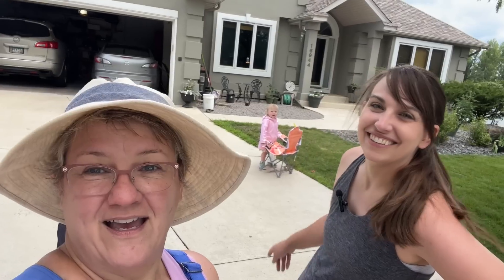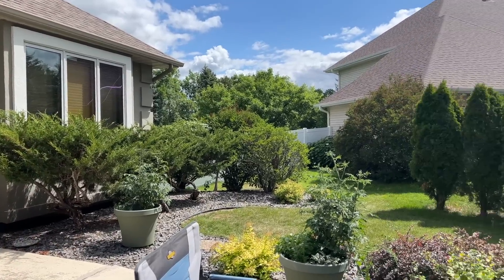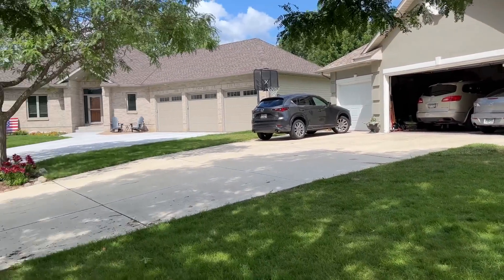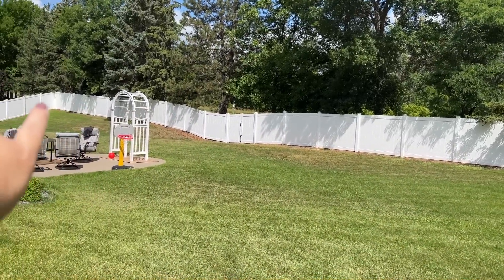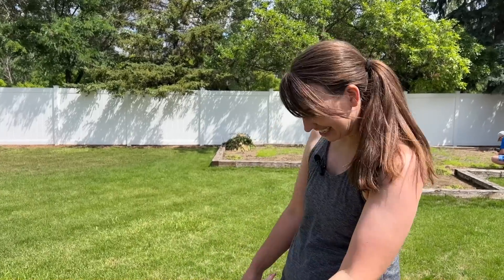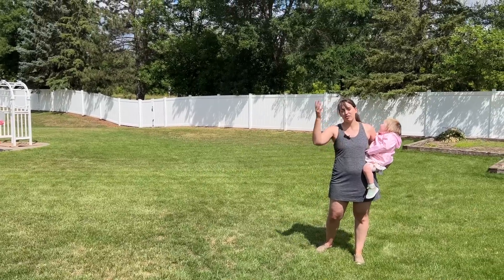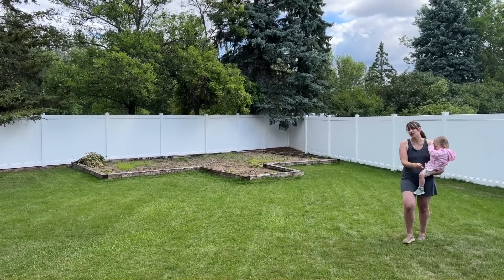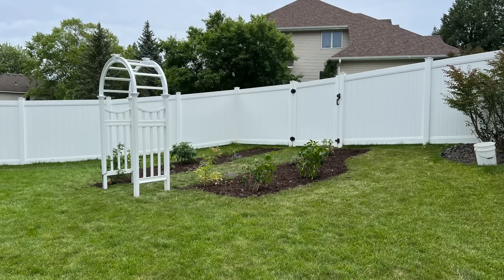Tour of our Kids' New Yard in Minnesota - ❤️🏡❤️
You may remember our prior visits to Minnesota to visit our son and daughter in law.  Well, they've moved into a new home, and with it comes a beautiful new yard and garden.  Come see!